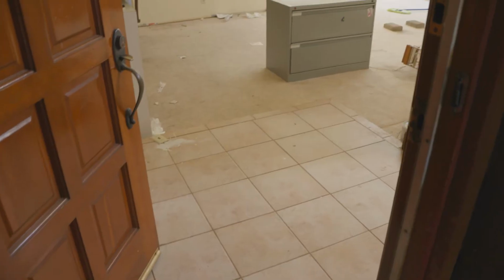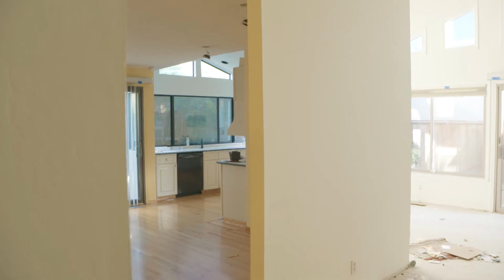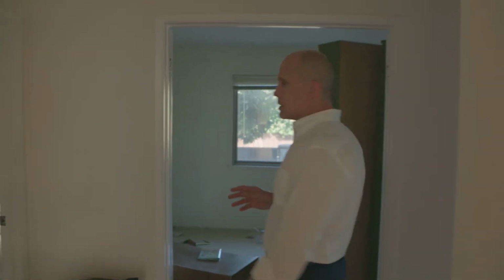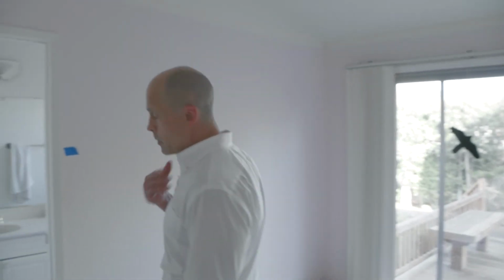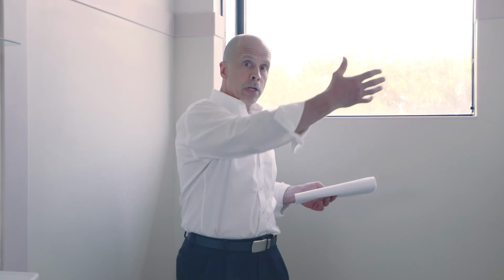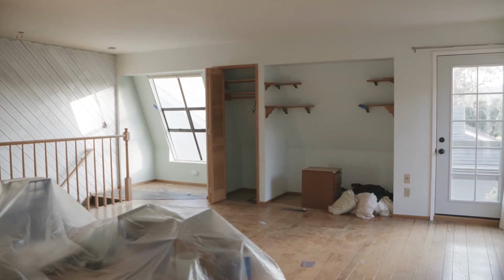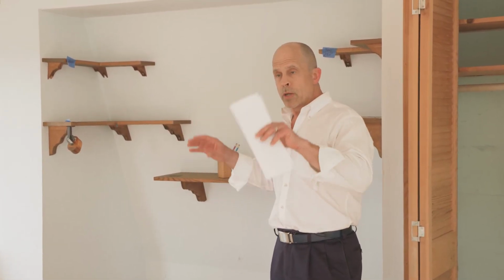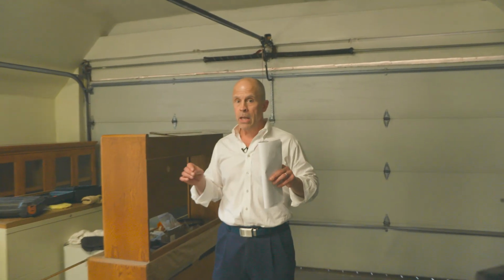Before Renovations - 470 Neptune Dr Redwood City, CA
𝐁𝐞𝐟𝐨𝐫𝐞 𝐑𝐞𝐧𝐨𝐯𝐚𝐭𝐢𝐨𝐧𝐬 𝐕𝐢𝐝𝐞𝐨 𝐨𝐟 𝟒𝟕𝟎 𝐍𝐞𝐩𝐭𝐮𝐧𝐞 𝐃𝐫𝐢𝐯𝐞, 𝐑𝐞𝐝𝐰𝐨𝐨𝐝 𝐂𝐢𝐭𝐲